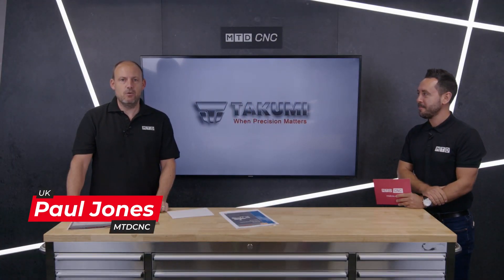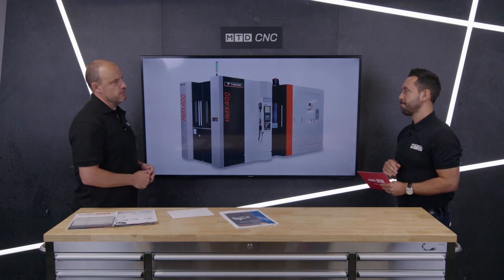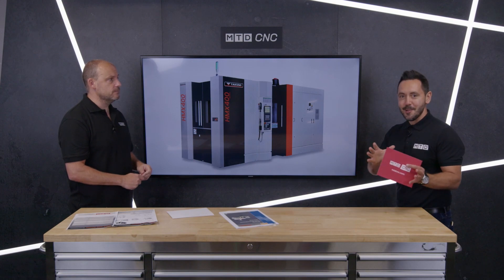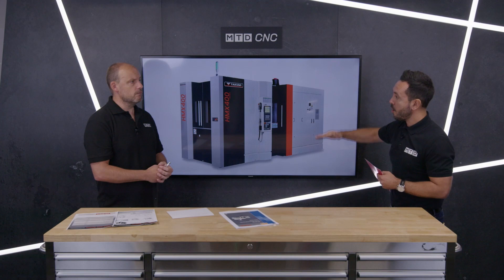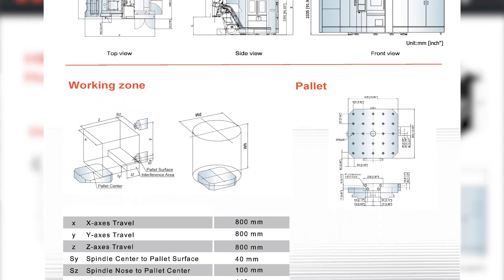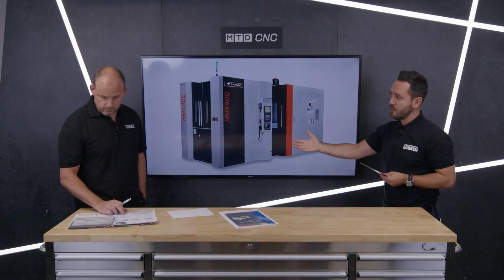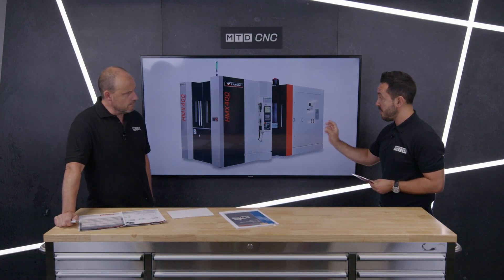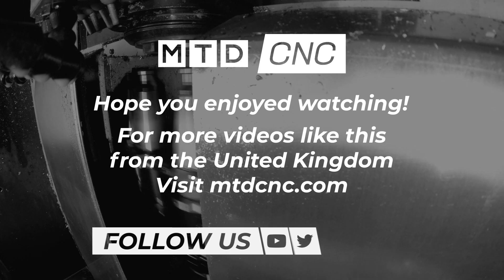A Stunning New Horizontal From Takumi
In the latest MTDCNC Technical Corner, Paul and Gio review a brand new range of CNC Horizontal Machining Centres from Takumi available from Leader CNC Technologies. They look at the machines from the ground up discussing the build, rigidity, footprint, spindle, range and they also discuss the many applications that they lend themselves to.